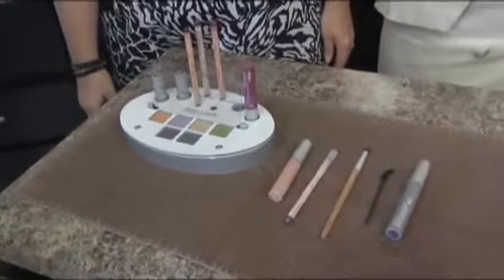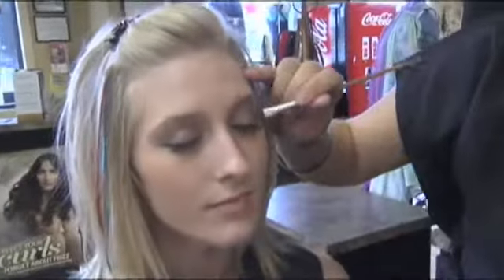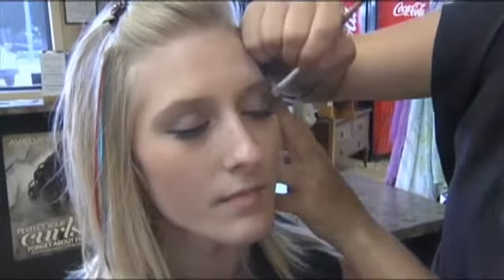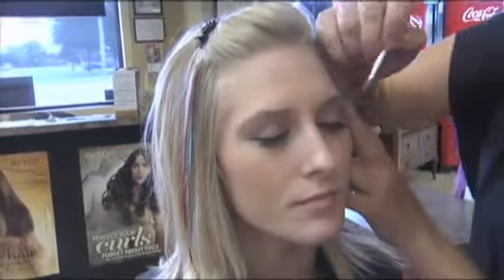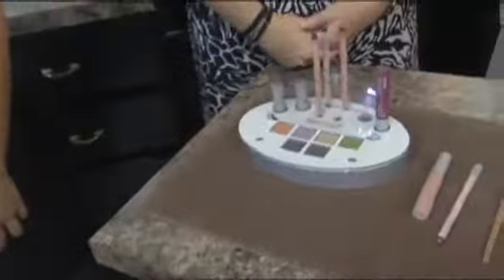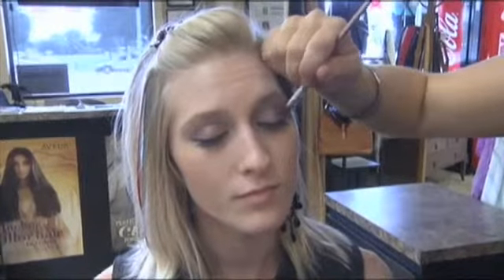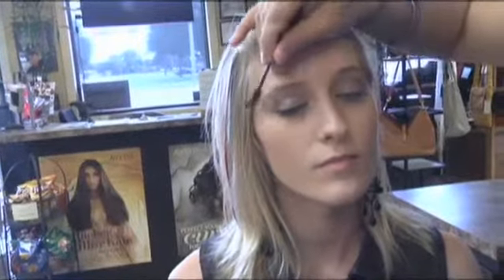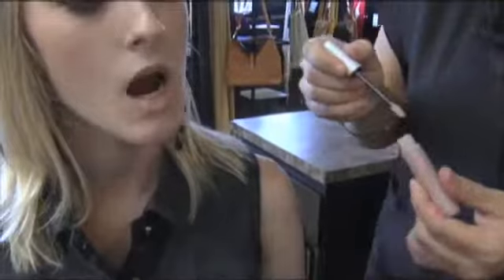Makeover Monday: September 23, 2013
Jessica visits Strands Hair Spa to get tips on fall colors in your makeup.